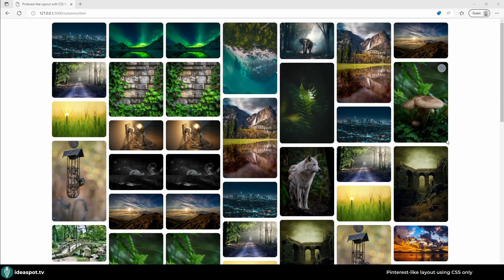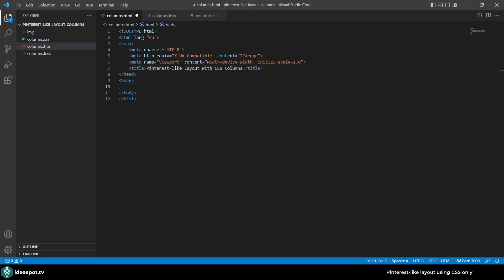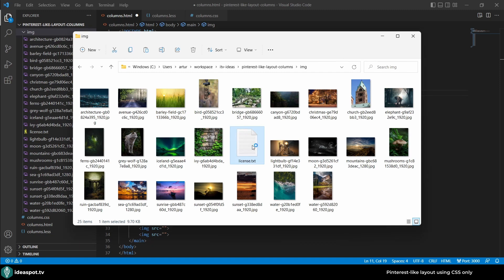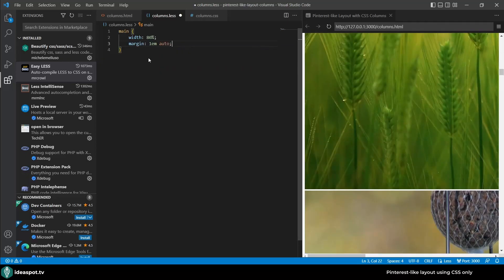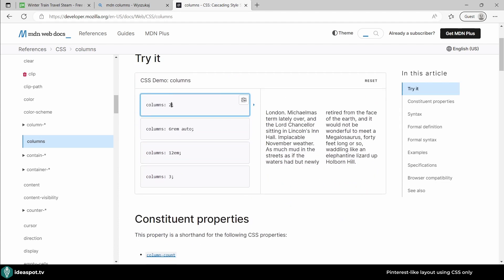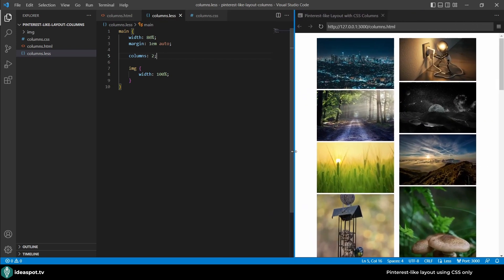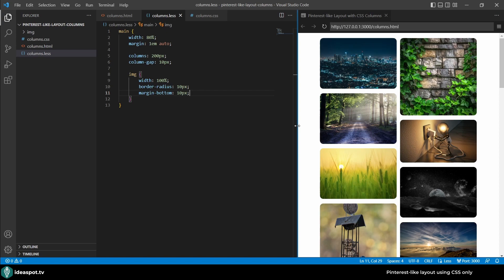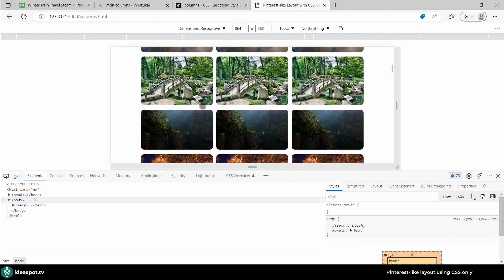Pinterest-Like Layout with CSS-only, without JS | Masonry layout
Learn how to build Pinterest-like Masonry-like HTML & CSS Layout using CSS only, without JavaScript.

Want to learn more? Try my Udemy course on HTML, CSS and LESS

⌚ Chapters:
0:00 Introduction
0:53 HTML Structure
1:34 Getting images
3:26 CSS rules
4:36 Columns CSS property
7:26 Testing in various browsers
8:37 Summary